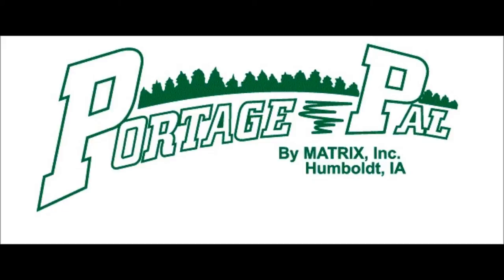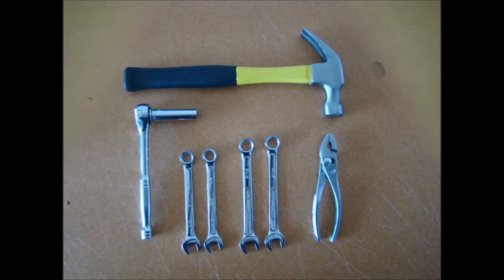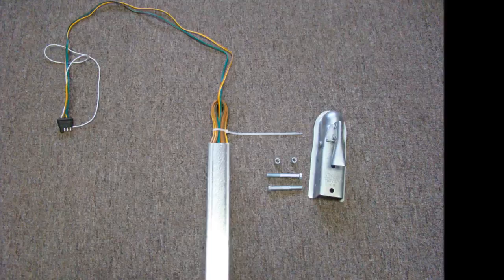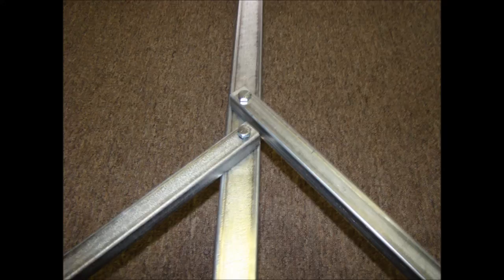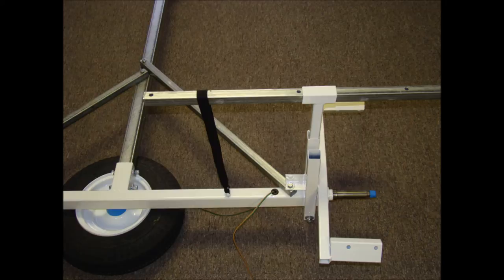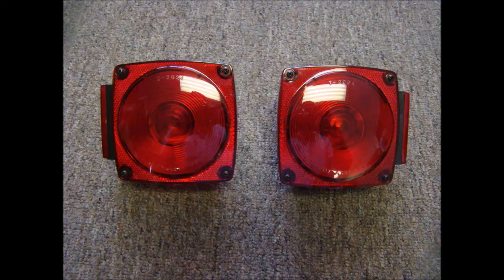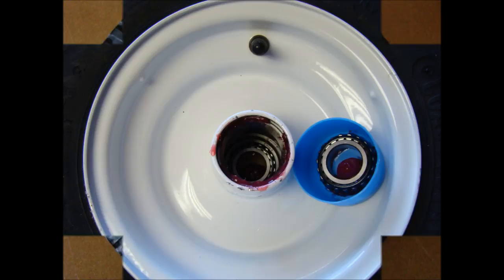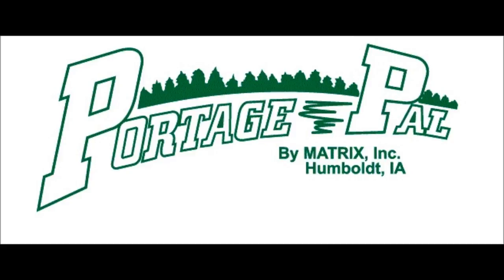Portage Pal Trailer Assembly